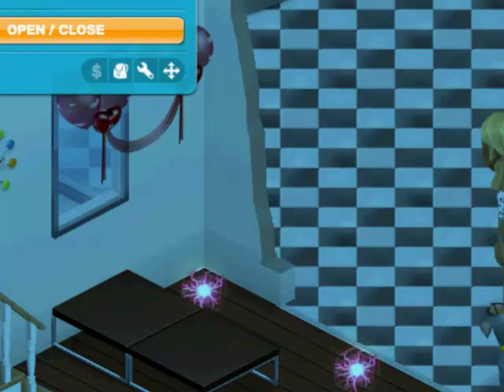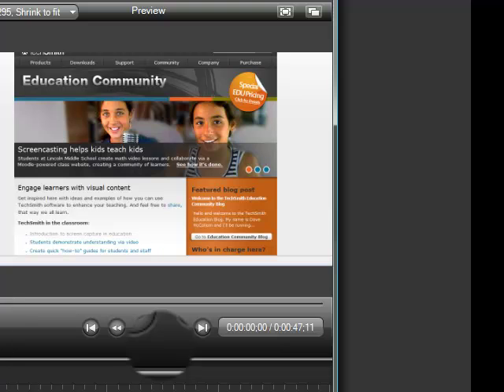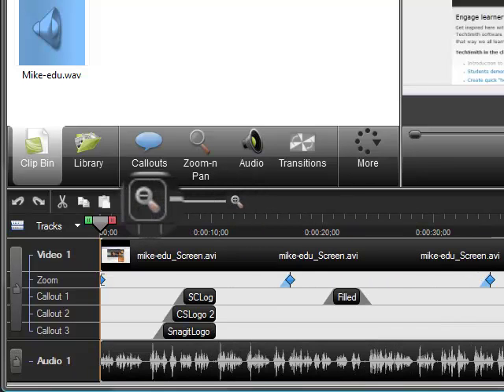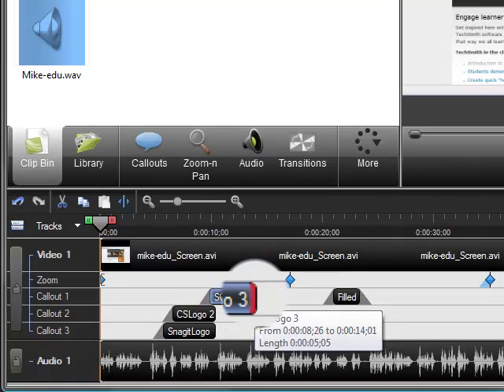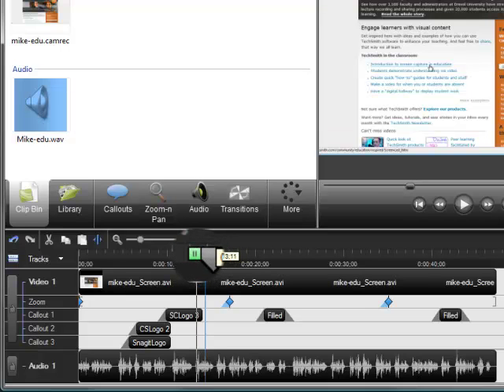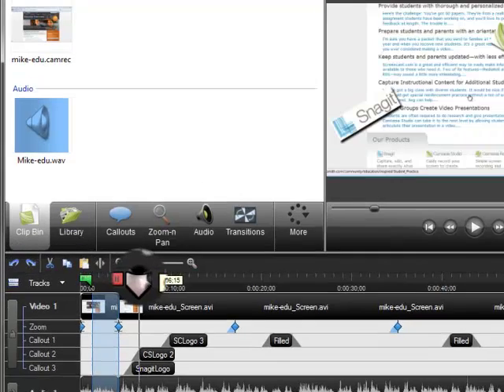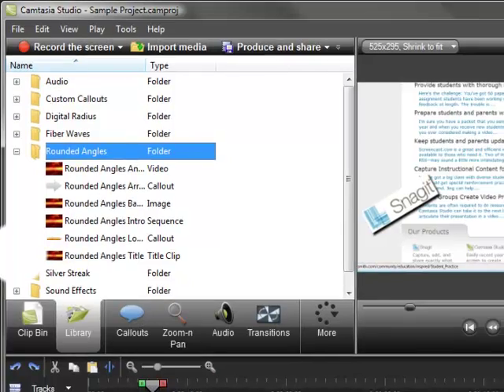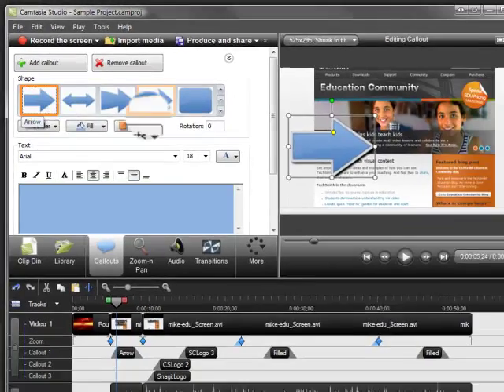A HAUNTED HOUSE TRAILER